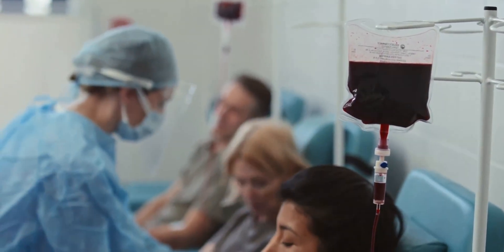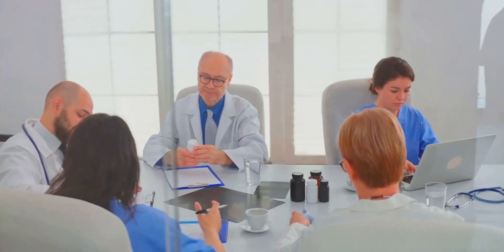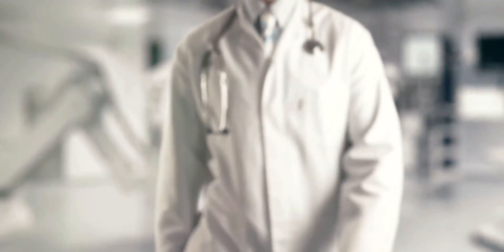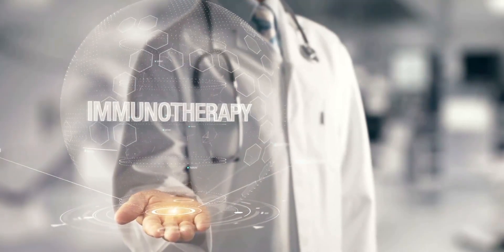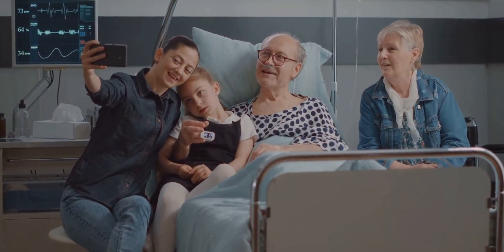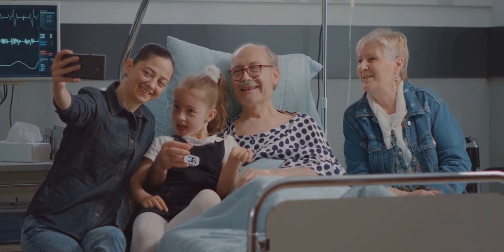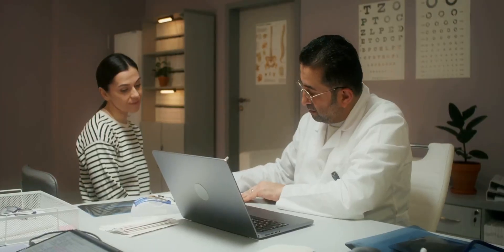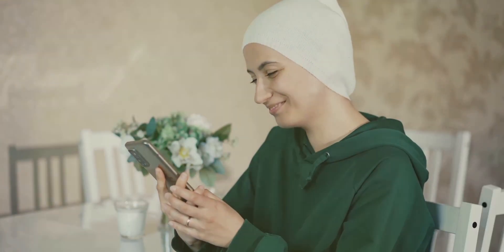The New Breakthrough In Cancer Treatment: A Promising New Cure!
🌟 Revolutionary Cancer Breakthrough: Introducing Tecentriq SC! 🌟

In this video, we delve into the groundbreaking new treatment, Tecentriq SC, that's taking the medical world by storm. Tecentriq SC represents a significant advancement in cancer care, offering new hope to patients around the globe. This innovative therapy targets cancer cells with precision, enhancing the body's immune response to fight cancer more effectively.

🔬 What Makes Tecentriq SC Different?

Subcutaneous Delivery: Unlike traditional treatments, Tecentriq SC is administered subcutaneously, making it more convenient and comfortable for patients.
Enhanced Immune Response: Tecentriq SC is designed to harness and amplify the power of the immune system, helping it recognize and destroy cancer cells.
Broad Applicability: This cutting-edge treatment is showing promise across various types of cancers, including lung, bladder, and more.
🎥 In This Video:

An in-depth look at how Tecentriq SC works.
The science behind its effectiveness.
Real-life stories and testimonials from patients who have experienced life-changing results.
Expert insights from leading oncologists and researchers.
Join us as we explore this exciting new frontier in cancer treatment. Whether you're a patient, caregiver, or healthcare professional, this video provides valuable information about how Tecentriq SC is changing the landscape of cancer therapy.

Stay informed about the latest in medical breakthroughs, health tips, and more.

Note: Always consult with a healthcare professional before starting any new treatment.